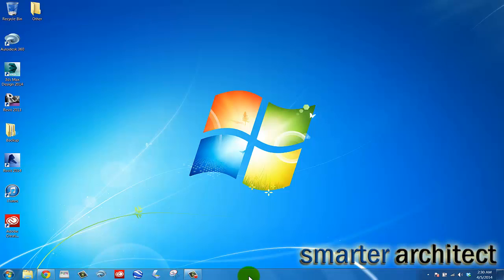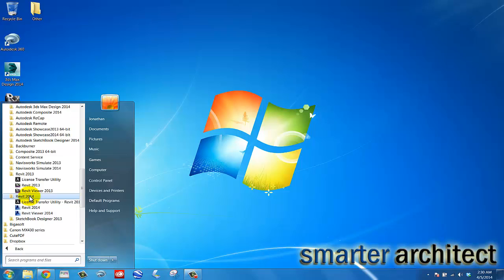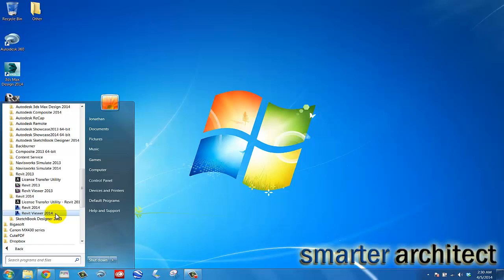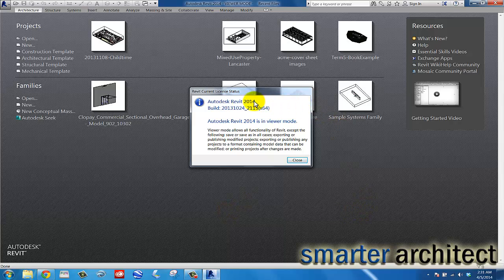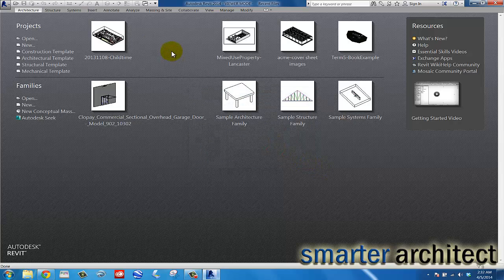Revit Viewer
In this Revit Tutorial, we will take a look at the Revit Viewer mode - how to use it and when to use it.  You will be able to print and export DWF files from the Revit Viewer if you do NOT make any changes to the project.  The main advantage of the Revit Viewer is the ability to view the model in "real time" with the team.